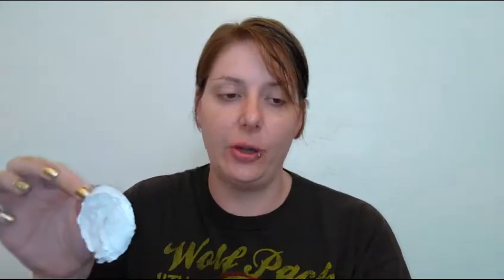Dove Beauty Cream: Dollar Tree Gold?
I finally found the Dove Beauty Cream at my local Dollar Tree. I'm so glad I found it.  I bought 6. It's a creamy thick,  but lightweight cream.  It doesn't leave my skin Greasy or heavy.  It is very strongly scented though.  Is it a Dollar Tree Gold? Watch to find out.